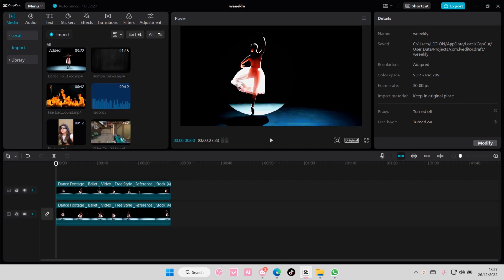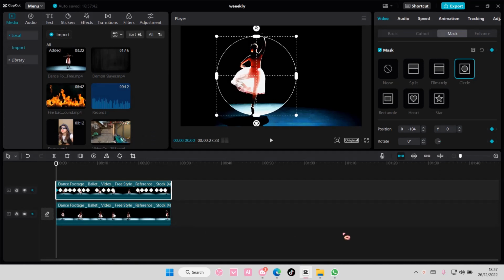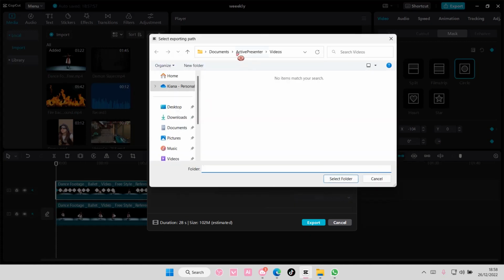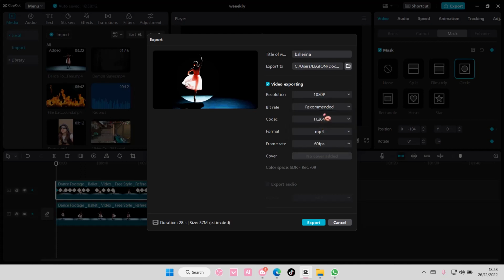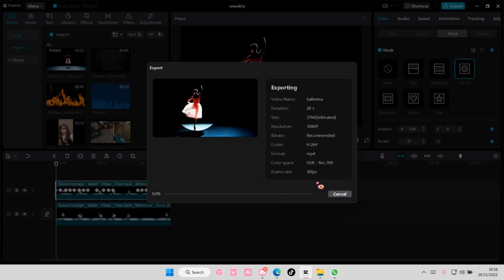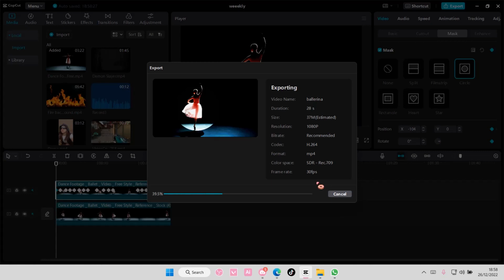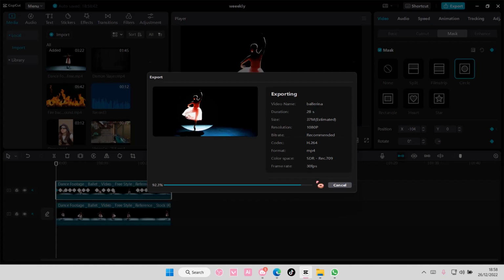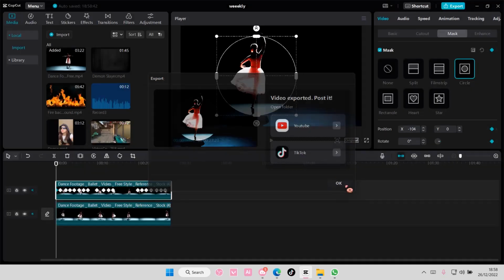How To Properly Export Videos In CapCut PC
This tutorial will show you how you can properly export videos in CapCut PC.